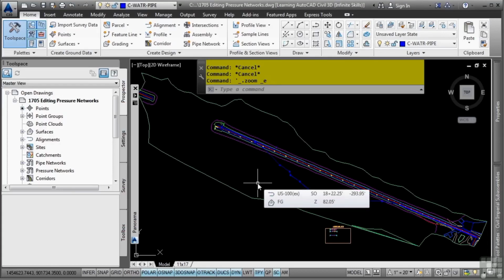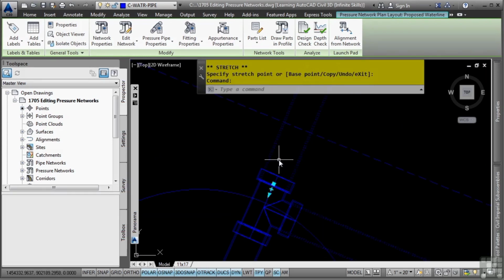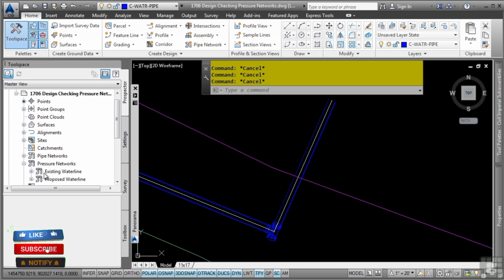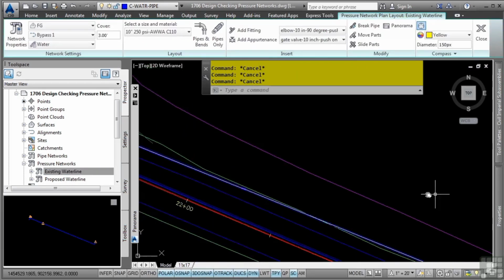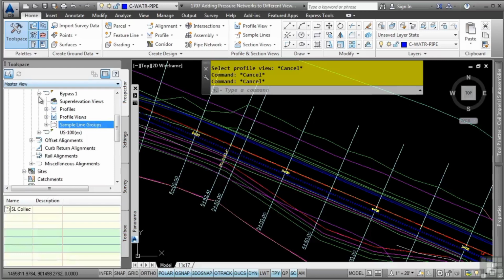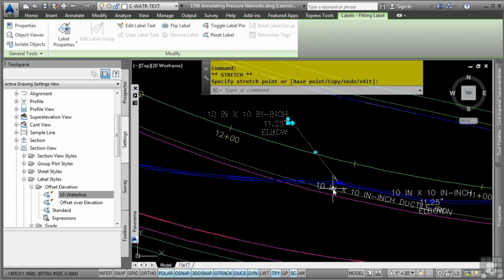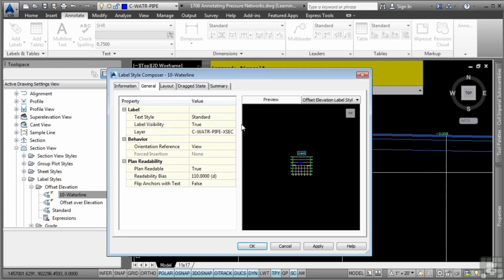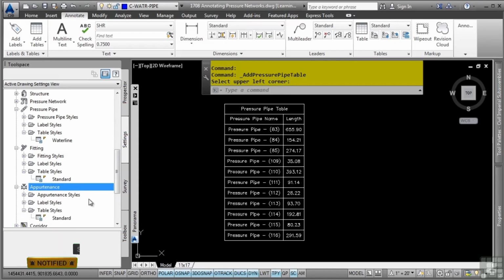Civil 3d Pressure Pipe Network|Editing|Adding|Designing and Annotating Part 2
Civil 3d Pressure Pipe Network
Editing, Adding, Designing and Annotating
Civil 3D Pressure Pipe Network offers a variety of tools for editing, adding, designing, and annotating the pressure pipe system.

Editing:

Once the pressure pipe network is created, users can use the editing tools to make changes to the network, such as moving, rotating, or scaling pipes and fittings.
Users can also use the editing tools to make changes to the network's parameters, such as changing the pipe size or material.
Adding:

Users can add new components to the pressure pipe network, such as additional pipe runs, fittings, and appurtenances.
Users can also add new features to the network, such as valves and fire hydrants.
Designing:

The software includes tools for designing the pressure pipe network, such as calculating pressure drops and flow rates.
Users can also use the design tools to perform hydraulic analysis and check the network's performance.
Users can also use the design tools to optimize the network's design and make any necessary adjustments.
Annotating:

The software includes tools for annotating the pressure pipe network, such as adding labels and leader lines to identify different parts of the network.
Users can also use the annotation tools to add notes and dimensions to the network's construction documentation.
Overall, Civil 3D Pressure Pipe Network is a powerful tool for designing, analyzing, and documenting pressure pipe systems, which can help engineers and contractors save time and improve the accuracy of their work